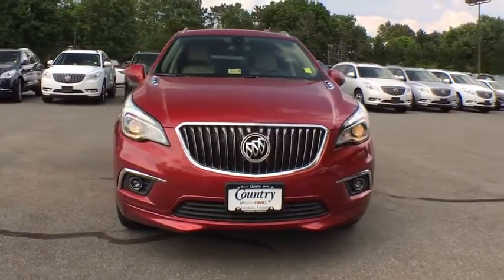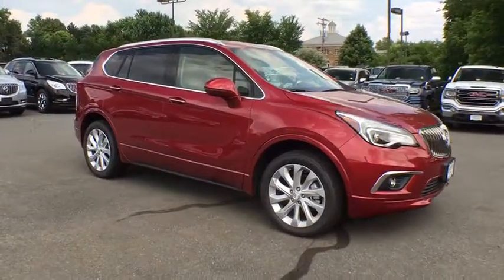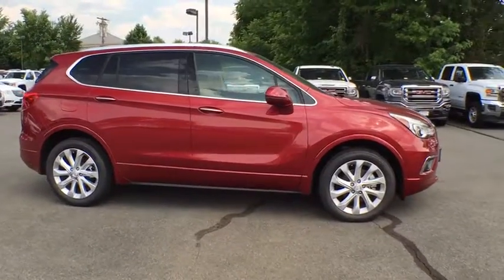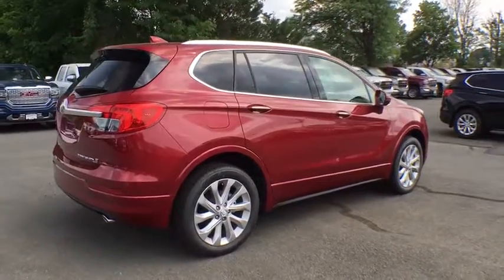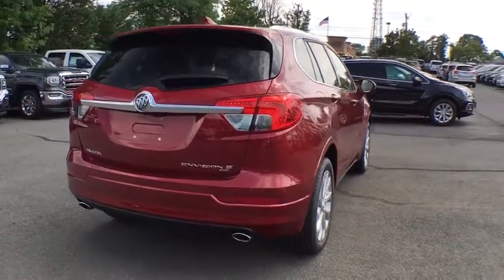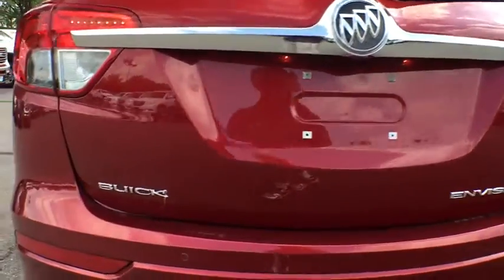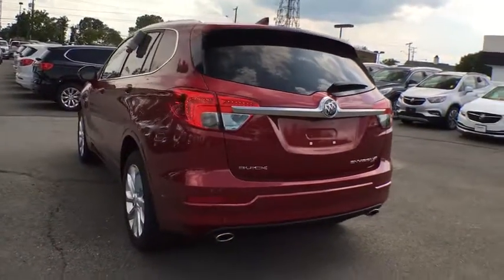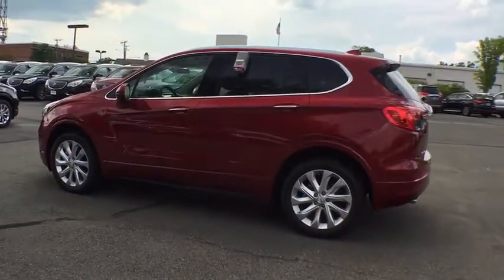2017 Buick Envision Leesburg, Manassas, Winchester, Sterling, Frederick, VA 7B569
326 E. Market St

2017 Buick Envision Premium I 26/20 Highway/City MPGbrbrAwards:br  * 2017 IIHS Top Safety Pick+ with optional front crash prevention and specific headlights   * 2017 IIHS Top Safety Pick+ with optional front crash prevention GRAND OPENING! For the all new Country Buick-GMC Come check out our Huge Inventory and Super Savings.